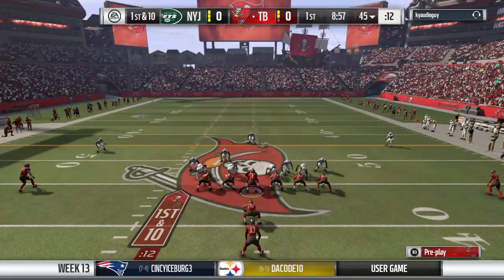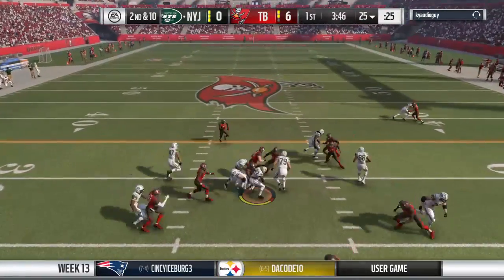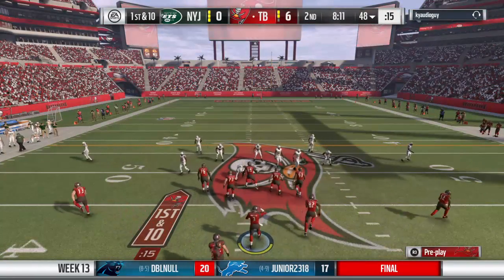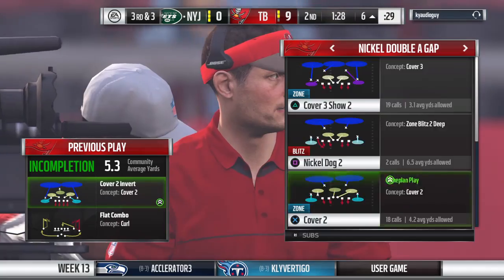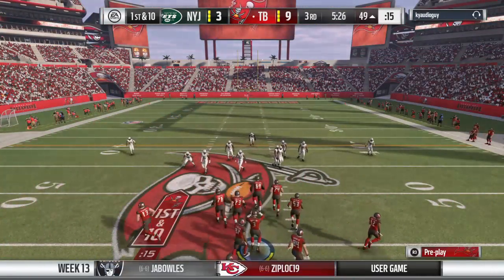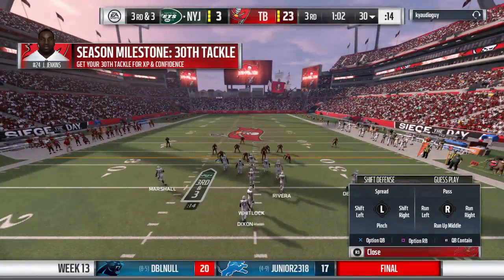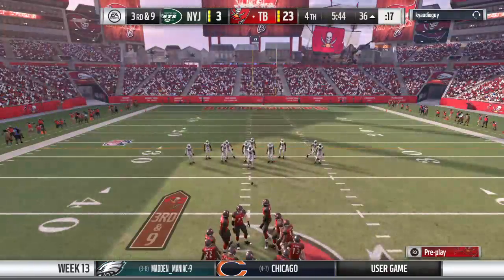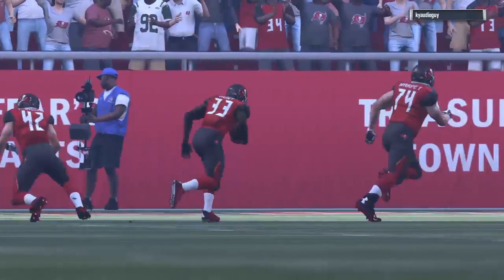OMFL S2 Week 13 Jets @ Buccaneers